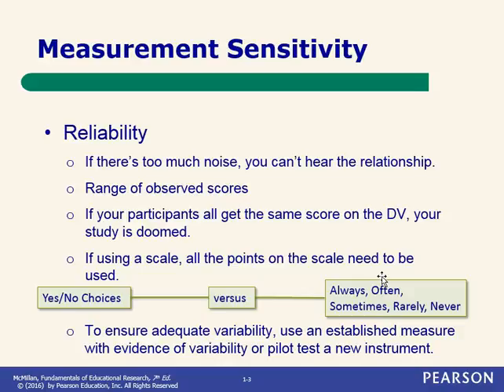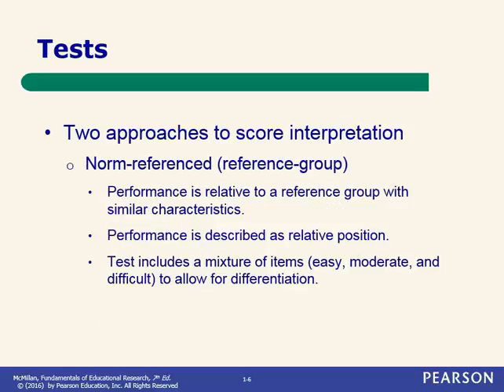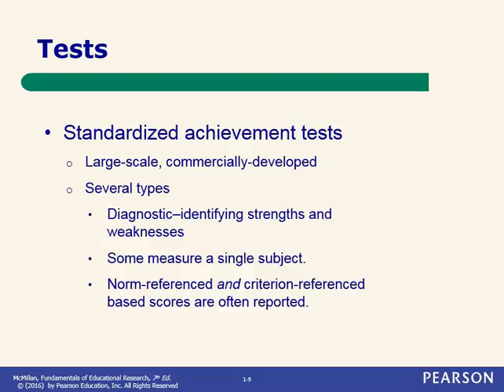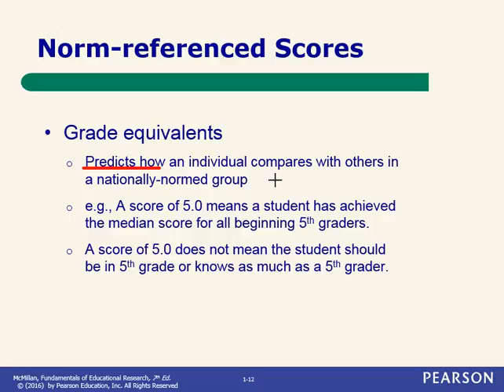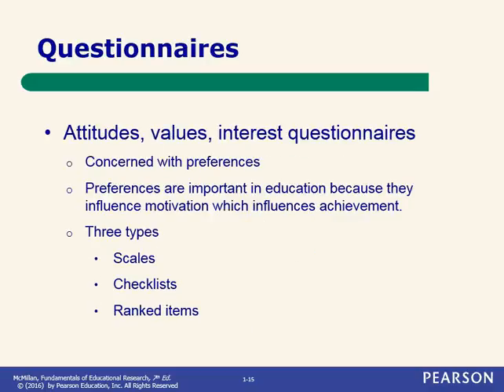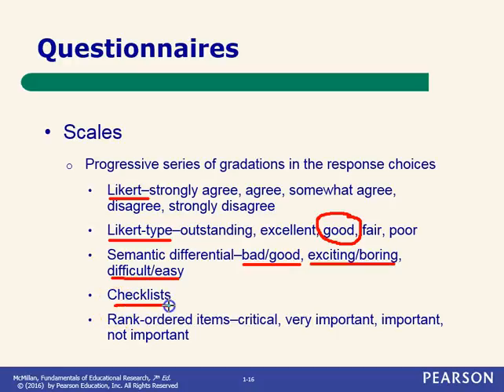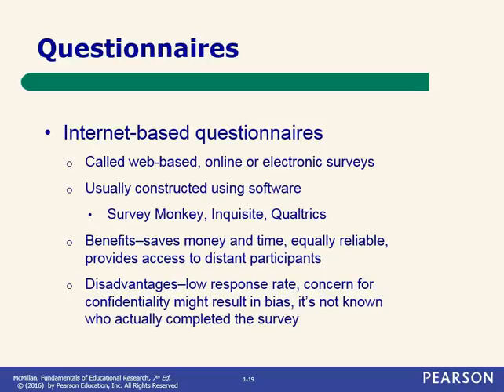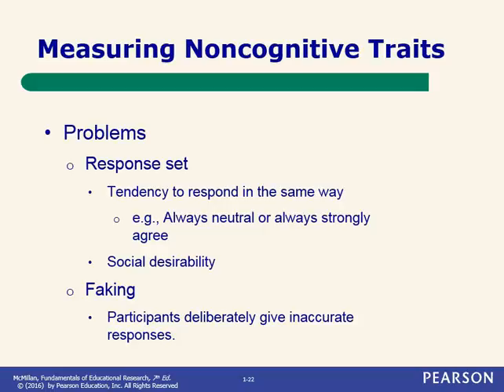ADM630 Chapter7 QuantDataCollection